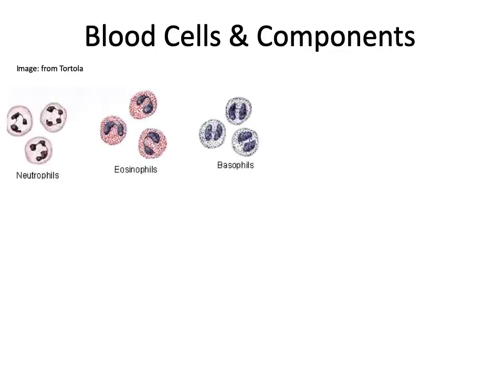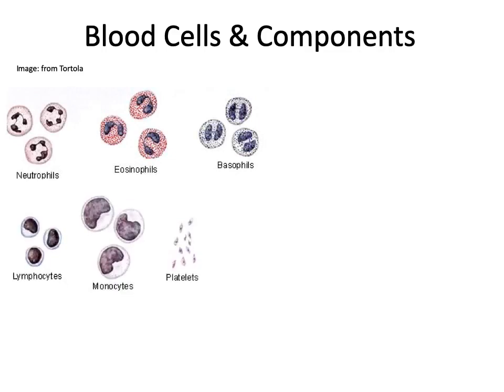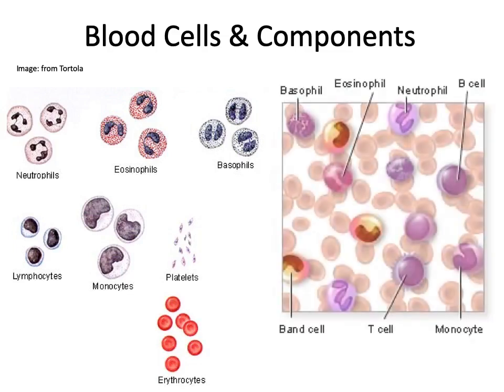Anatomy of the Cardiorespiratory System, Introduction- Part 1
First part of the lecture on the cardiorespiratory anatomy for the human body discussing the general organs, tissues, and cells of the system and their respective functions